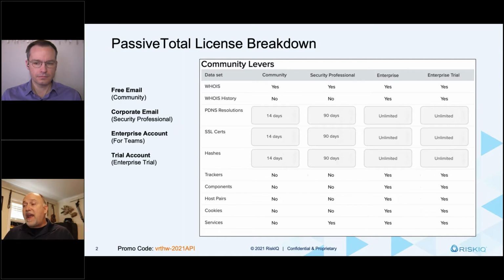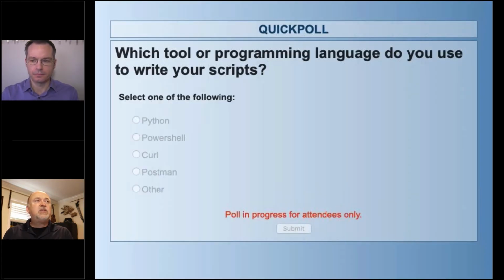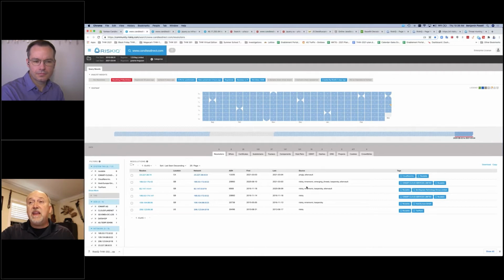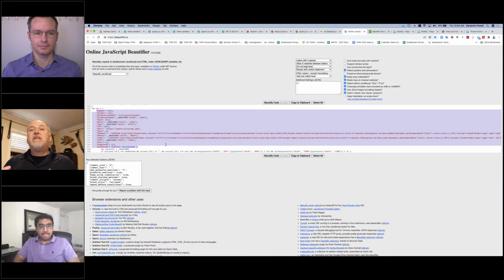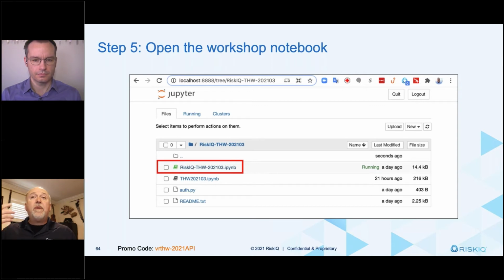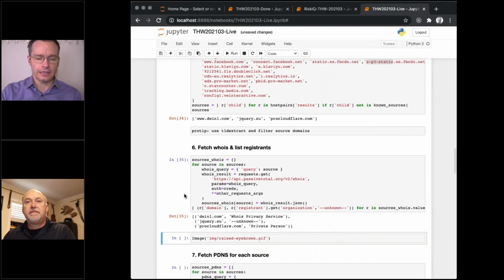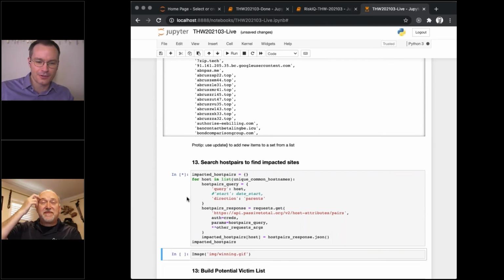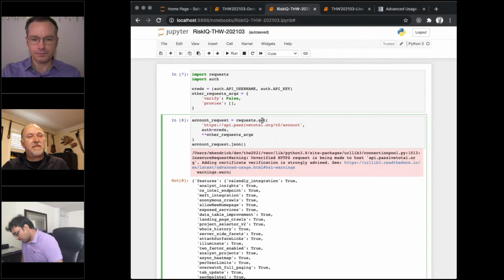RiskIQ THW - Jumpstart investigations with PassiveTotal API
RiskIQ Threat Hunting Workshop Special Edition: Using The RiskIQ API

The global attack surface is interconnected: good and bad, you and others, adversaries and allies.*

Join our THW on March 4 and discover how to use RiskIQ PassiveTotal API to become a power user and unleash your investigations.

Many hostnames or IP addresses can quickly be searched using the API, and results can be obtained in a few seconds.  Using the UI to perform the same searches could take minutes, if not hours, to complete.

The RiskIQ API is excellent at speeding up your investigations by running large amounts of queries to get results quickly.

API Scripts will be created and shared with the community to help create the launching point to take your investigations to the next level.

In addition to improving your threat hunting skills, you'll also receive 2 CPE credits for attending.

WORKSHOP LAB | Using The RiskIQ API

Mark Kendrick
Mark will demonstrate scripts that he uses with customers to answer their questions that are not easily surface-able in the UI.